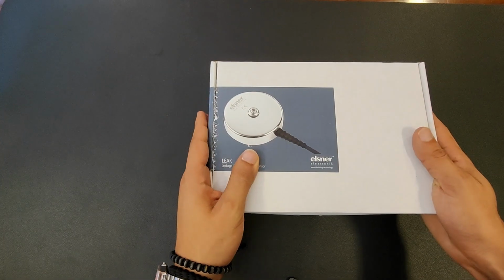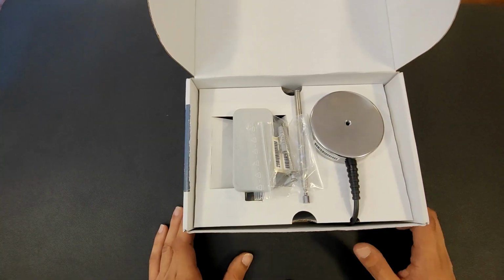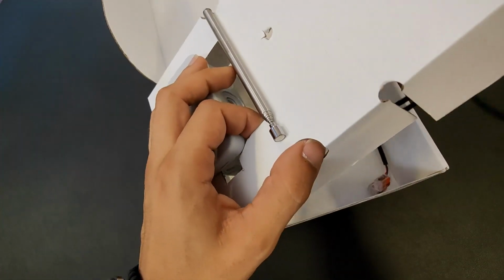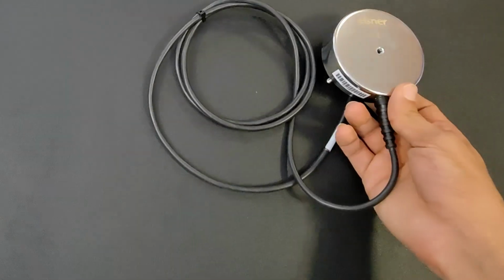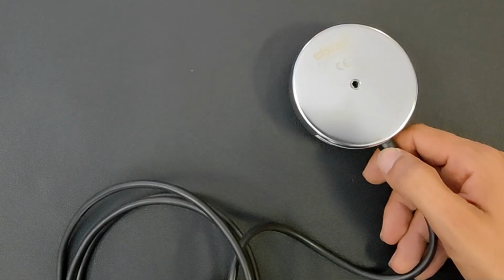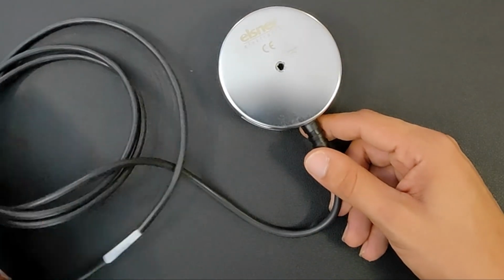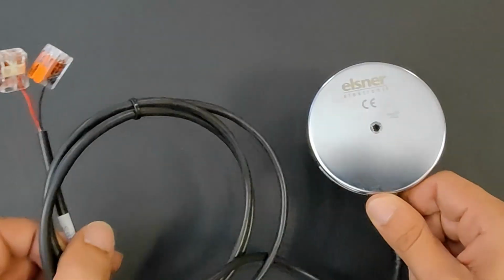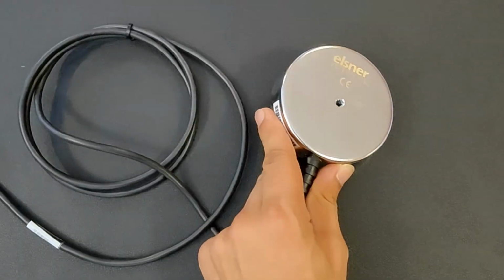Product Review: Elsner Leak Sensor 🫗🚱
Are you worried about a water leak in your home and not knowing about it? 😱

In this video we introduce you to the Elsner Leak Sensor, a smart device that warns you of any water leak in your KNX installation 🏠. With this sensor, you will be able to prevent flooding 💦, avoid waste 💸 and live safer 😌.

Don't miss this full review where we explain all the advantages and features of this product 💯 Hit play and find out how the Elsner Leak Sensor can protect your home! 🙌

And there's more: this sensor is on promotion and is the cheapest on the market 💸.